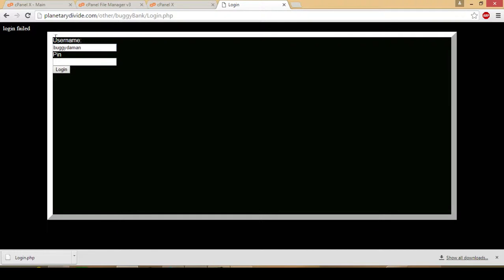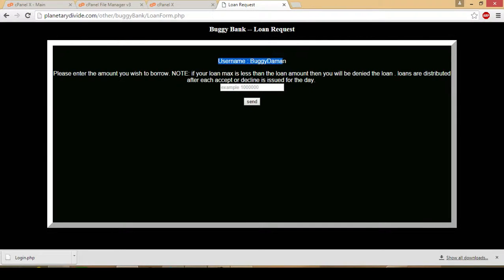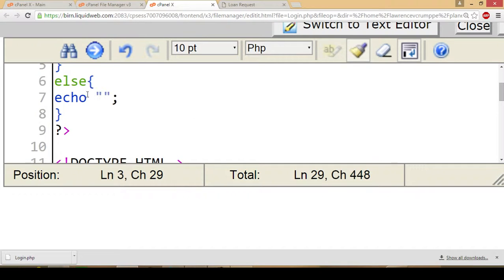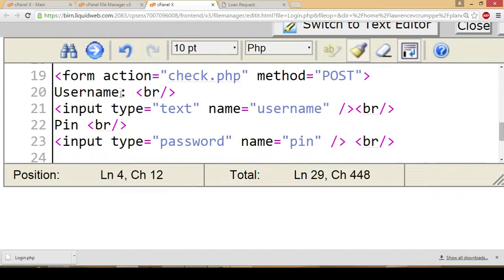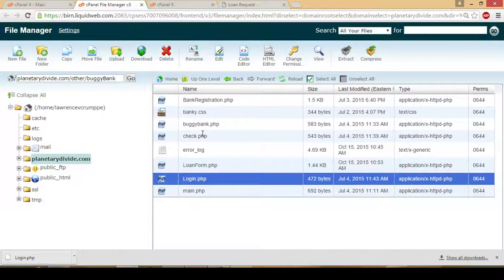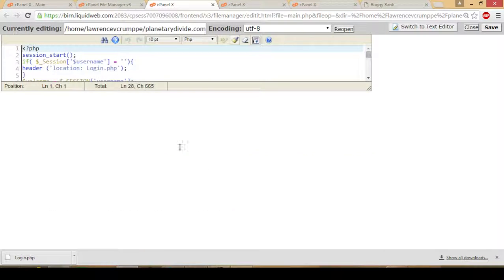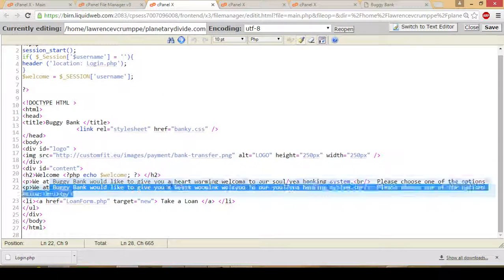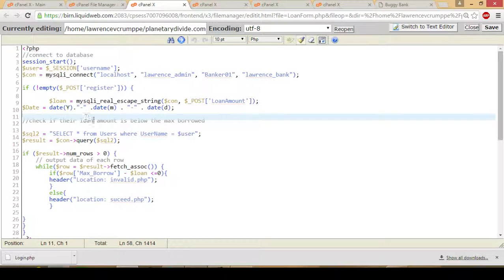PHP buggy bank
learning how some parts of the buggy bank were made